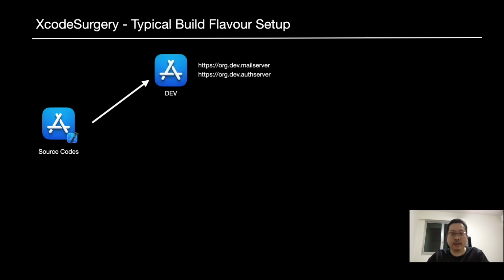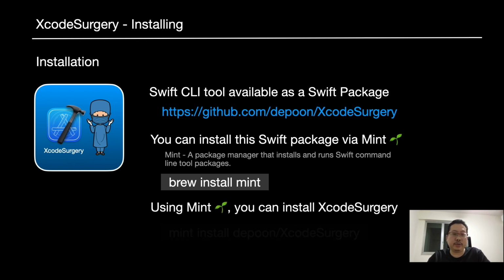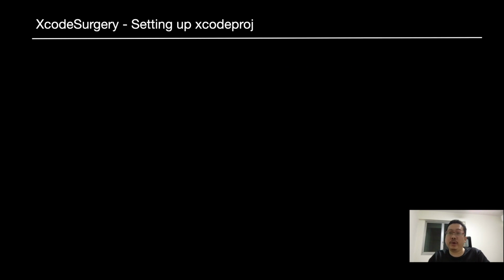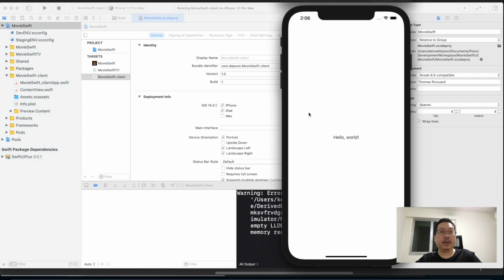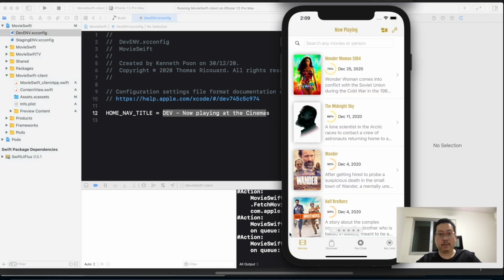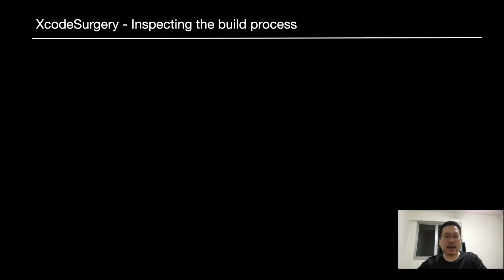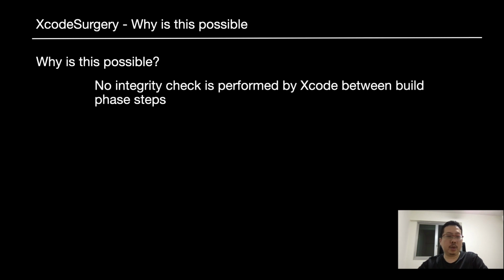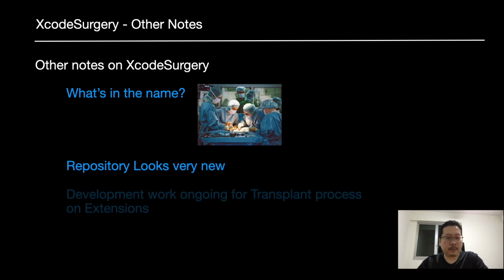XcodeSurgery: Eliminating Recompilation for your iOS Build Variants - iOS Conf SG 2021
Speaker: Kenneth Poon

XcodeSurgery is a Swift CLI tool that aims to eliminate unnecessary recompilations when building different app variants. With 4 simple steps, learn how you can employ XcodeSurgery onto your Xcode Projects to significantly reduce time to build multiple app variants in your project.

About the Speaker:
Kenneth works as a Principal Software Engineer at SPDigital. He is passionate about TDD and BDD. He likes to bring agile software practices into iOS development space. He is also a prominent speaker at iOS Dev Scout, especially on iOS topics like Testing and IPA Code Injection. He enjoys running and playing the piano while not thinking about failed tests.